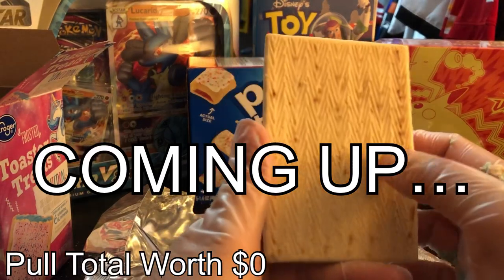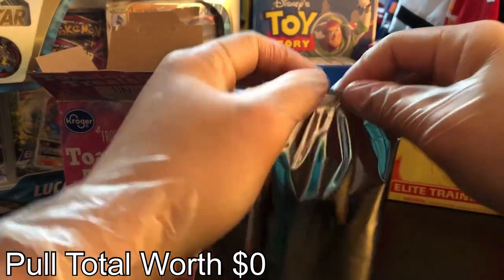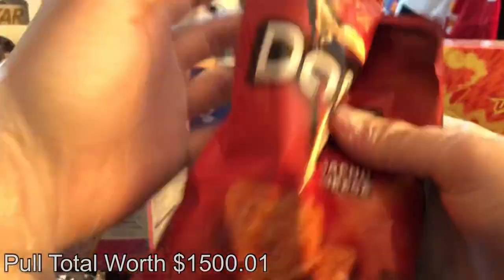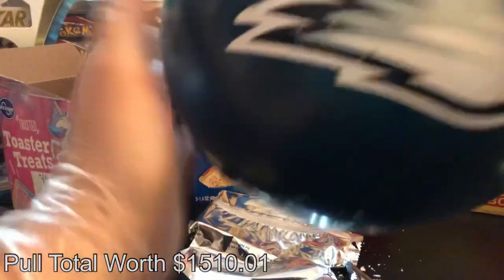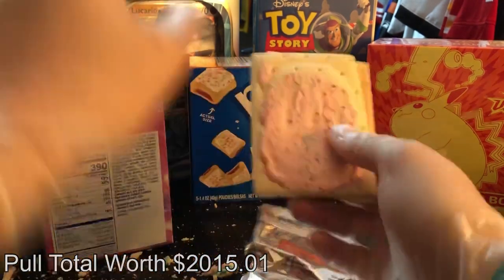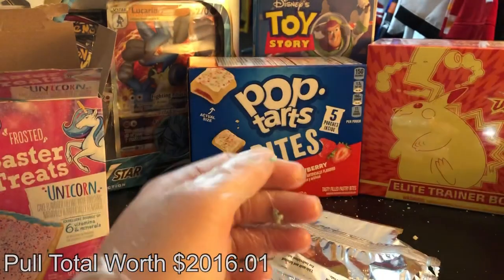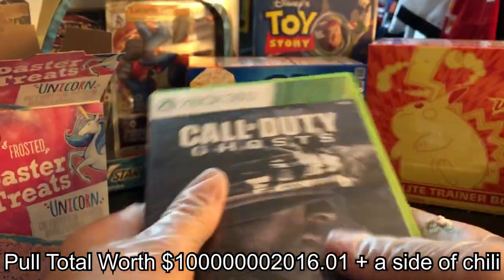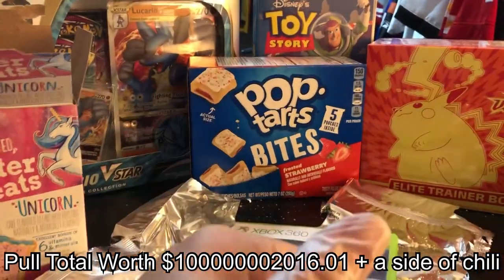Unboxing a Super Rare Unicorn Toaster Treats Booster Box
CRAZIEST PULLS YET UNBELIEVABLE OMG WOWZERS BRUH YEET SAUCE BRO CRAZY